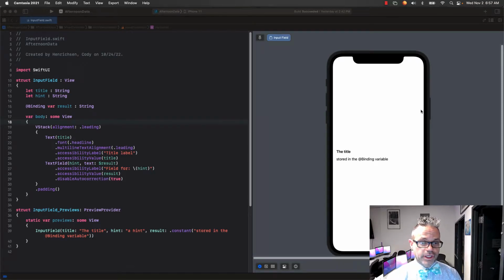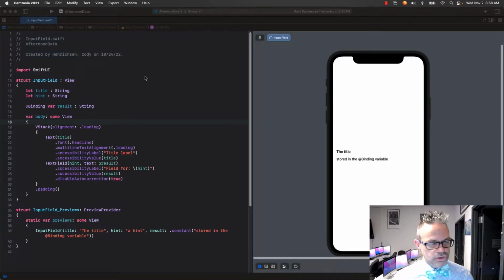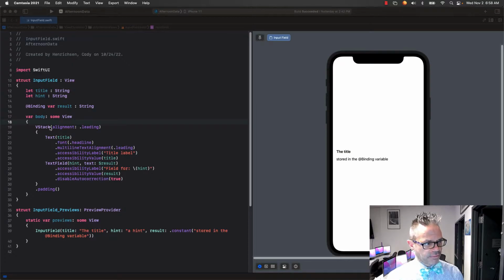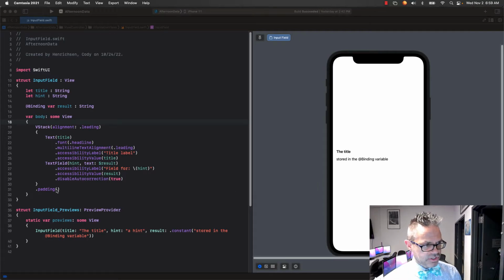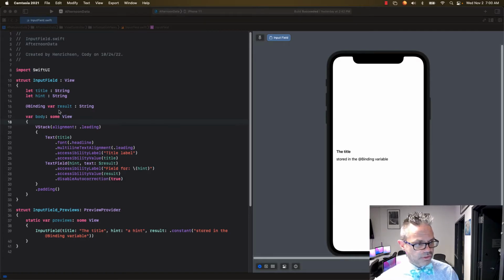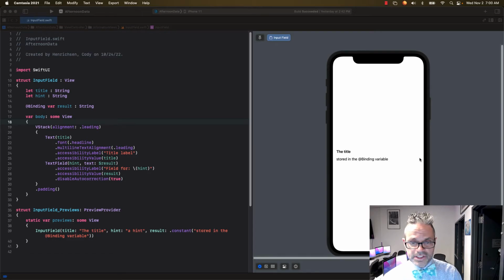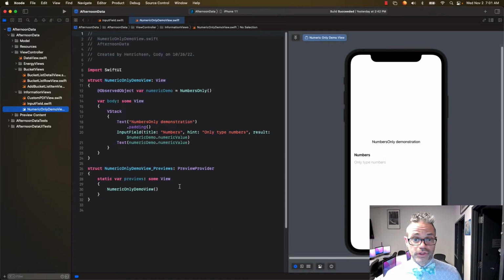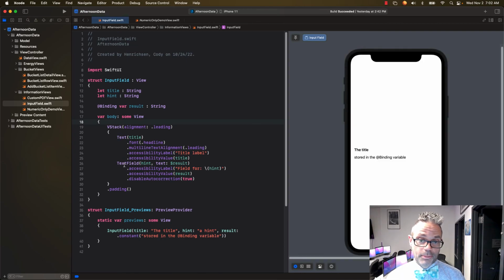Creating an InputField component for SwiftUI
Implementing a custom InputField component in SwiftUI by combining Text and TextField and using the @Binding property wrapper to store and display dynamically changing user data.

Table of Contents:

00:16 - Create the InputField struct
00:31 - The data members for the InputField
00:42 - Using the @Binding property wrapper!
01:32 - Use the accessibility properties!!
02:01 - The TextField component
03:07 - The preview of InputField
03:43 - Demonstrate the InputField in action
04:28 - Mini review